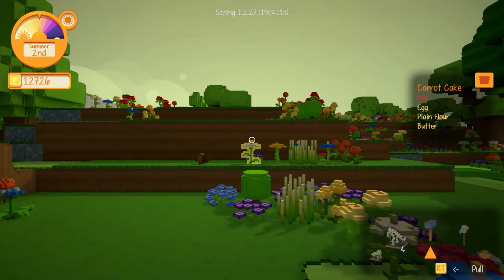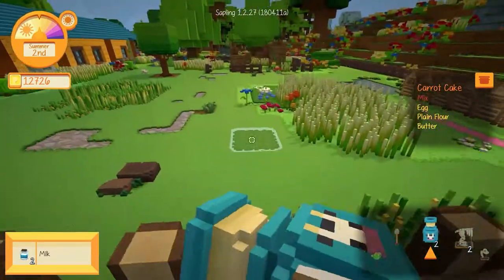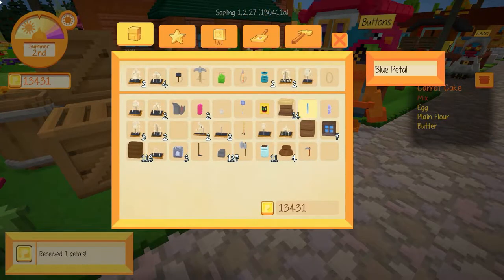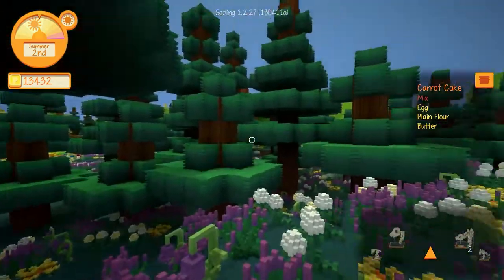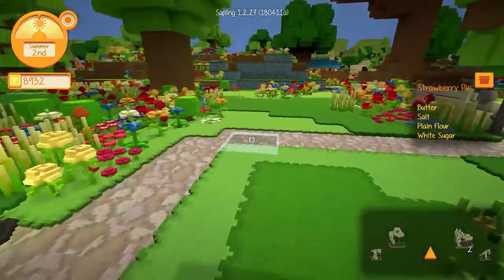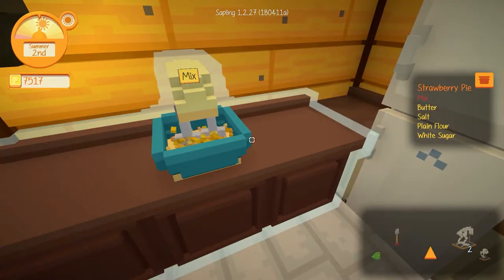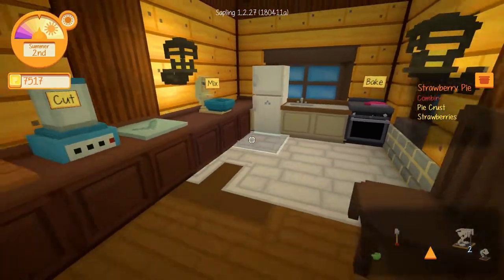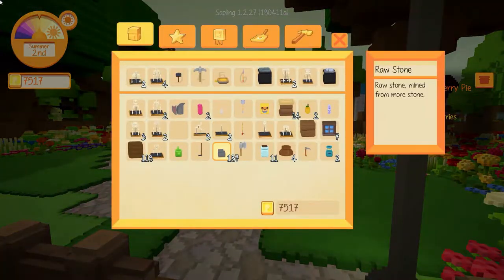Staxel - Let's Play Ep 76 - LEMON PIE & CIRAHNA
We get smart and do our homework - looks like we can craft the lemon pie by making another pie type and replacing one chopped lemon for the fruit. It works like a charm and we get to meet Cirahna.